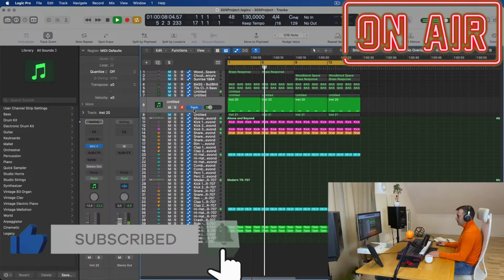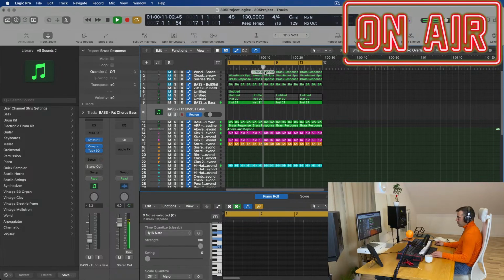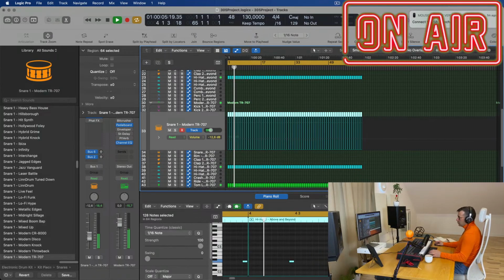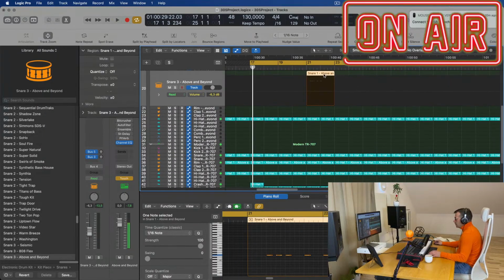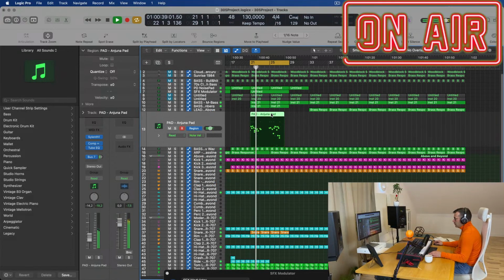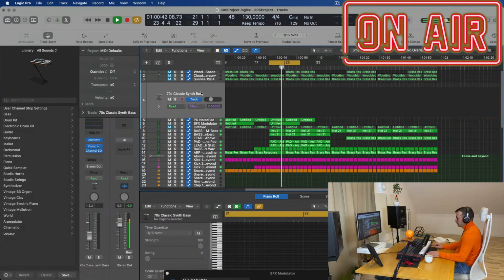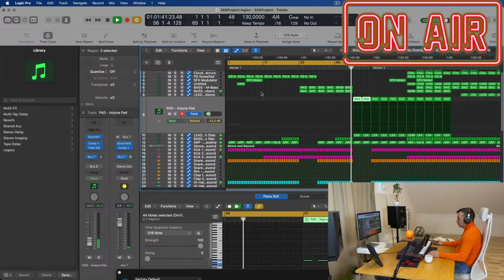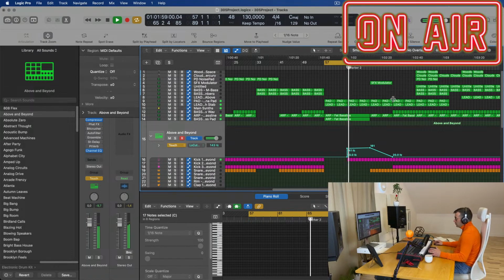How to Make Trance Like Anjunabeats Above & Beyond +Templates | Live Electronic Music Tutorial #306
How to Make Progressive Trance Ableton Template, Logic Pro X Project, FL Studio FLP + Sample Pack

Learn how to make Progressive Trance by watching our free live tutorial and study the Template for Logic Pro, Ableton, FL Studio, or the sample pack from the session to practice what you have learned. The Live Electronic Music Tutorials give everyone the opportunity to learn music production at their own pace anytime anywhere. Unlock the secrets of electronic music now.

For episode 306 of our Live Electronic Music Tutorial, we will create a progressive trance song from scratch, paying tribute to the sound popularized by labels like Anjunabeats and Enhanced. This is the sound frequently played by Above & Beyond, Andy Moor, Gareth Emery, and artists like Cosmic Gate and Kyau & Albert!

Every element of the song will be created live in front of your eyes so you can learn to make progressive trance, including how to make a trance kick, bass, arpeggiators, and melodies.

Chapters:

0:00 Introduction
2:11 Creating Trance Bass Stabs
7:08 Mixing the Rolling Trance Bass
12:27 Recording and Engineering Melodic Trance Stabs
14:14 Building the Arrangements: Introduction
17:37 Programming More Percussions
20:56 Recording a Swirling LFO Effect
24:10 Building the Arrangements: Main Verse
29:54 Designing a Fat Bass Sequence
35:18 Recording a New Lead Melody
39:05 Layering Two Trance Leads
48:48 Building the First Drop
55:35 Building the Main Trance DROP
1:05:00 Final Thoughts

May the sounds be with you! 🚀 Sell your templates and sounds 🚀